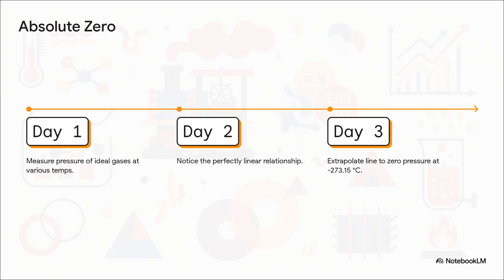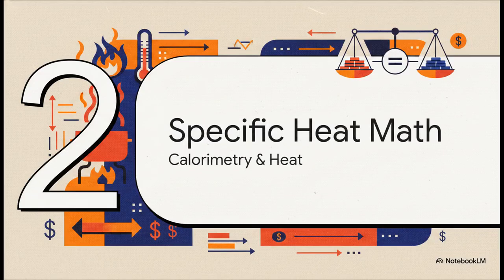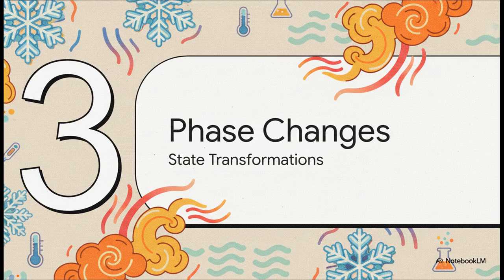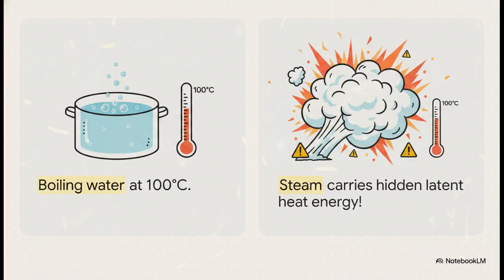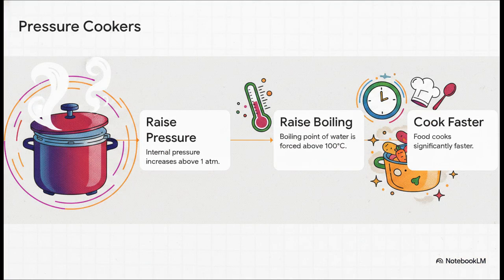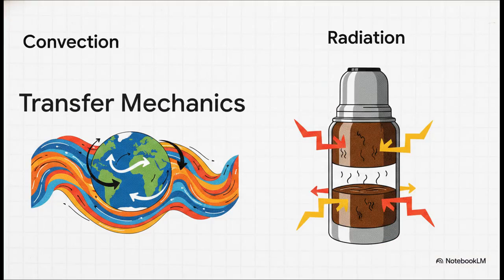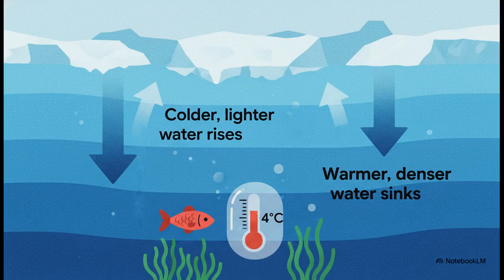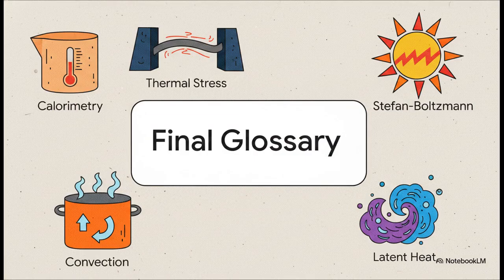Class 11 Physics Thermal Physics Guide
CBSE Class 11 Physics Thermal Physics Guide